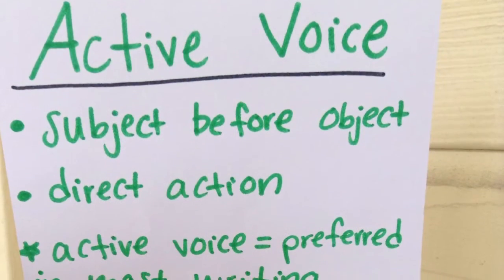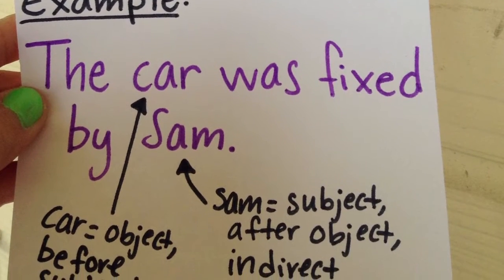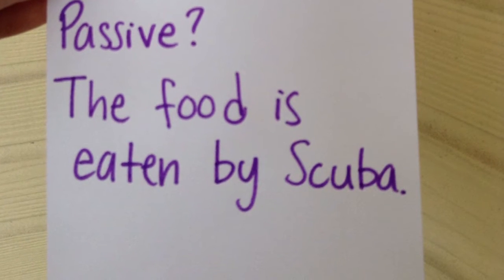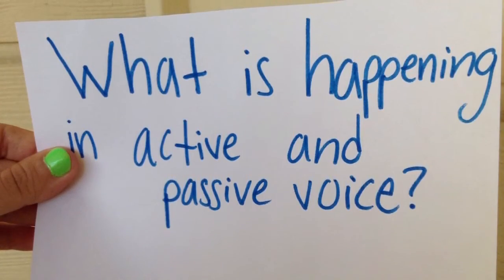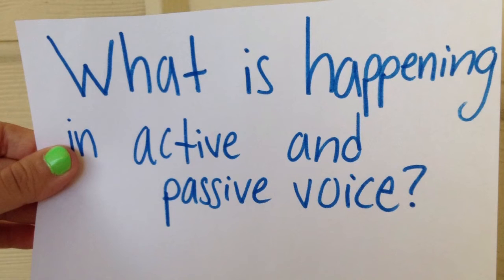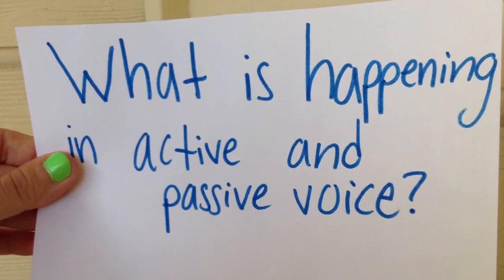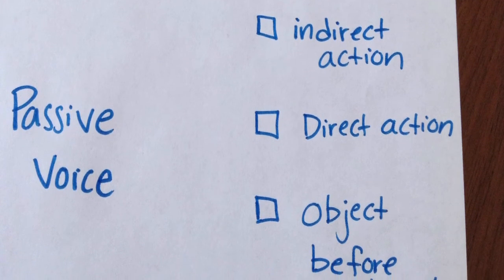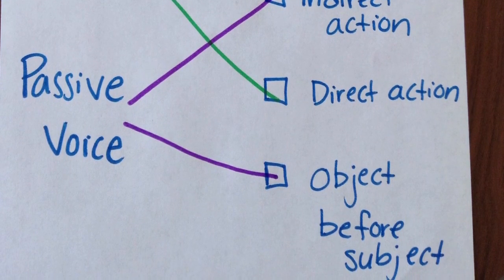Active and Passive Voice Instructional Video